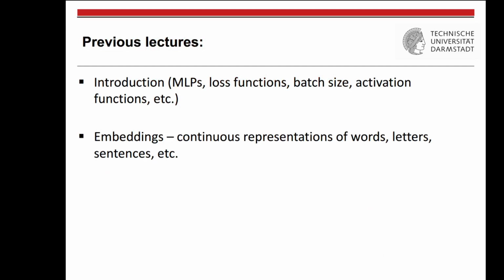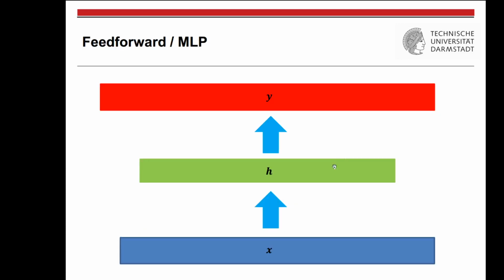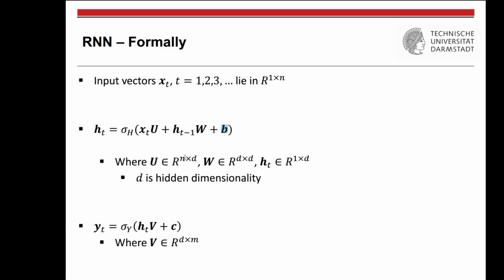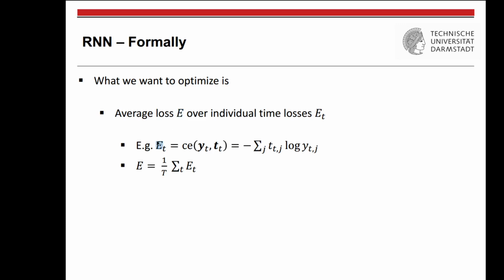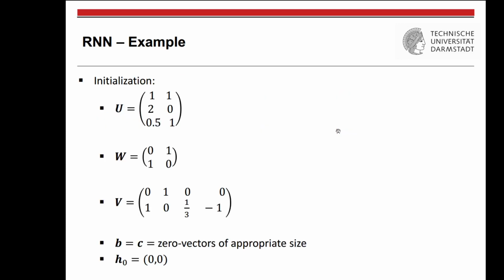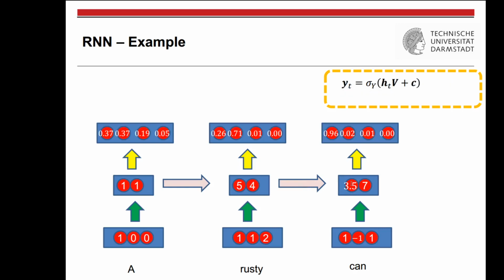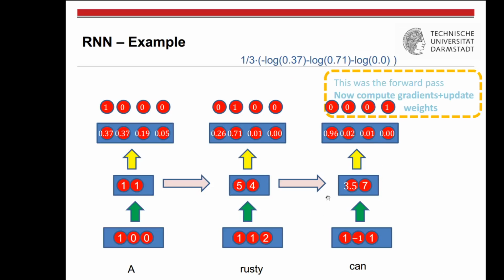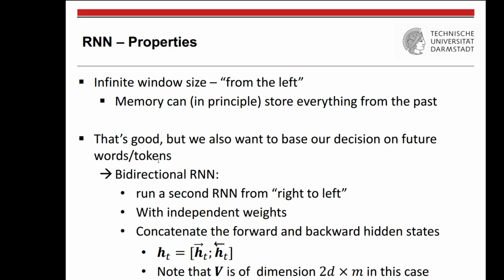Lecture 8 - RNN (DL4NLP2020) - Part 1